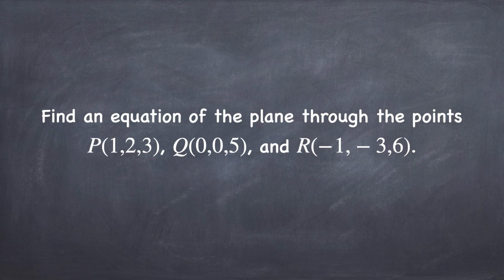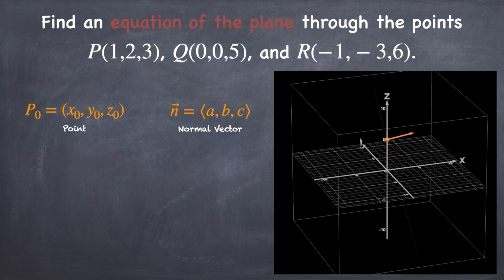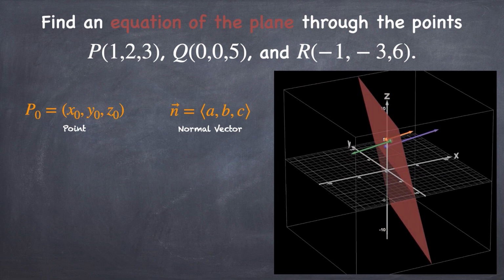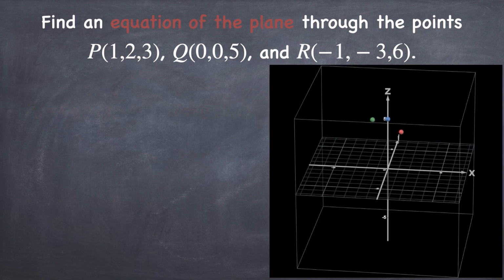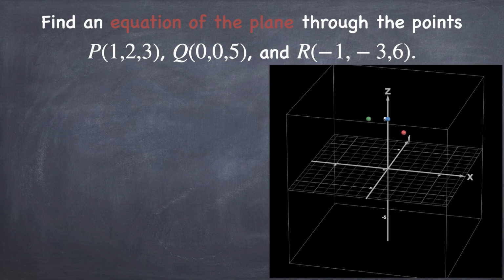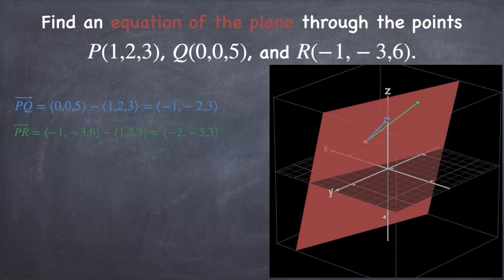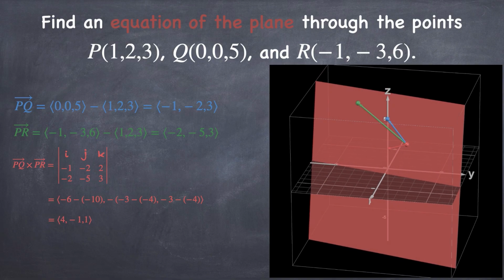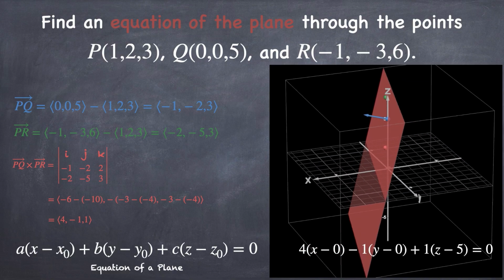Equation of Plane Containing Three Points Example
Full example of how to find the equation of a plane that contains three given points in space.